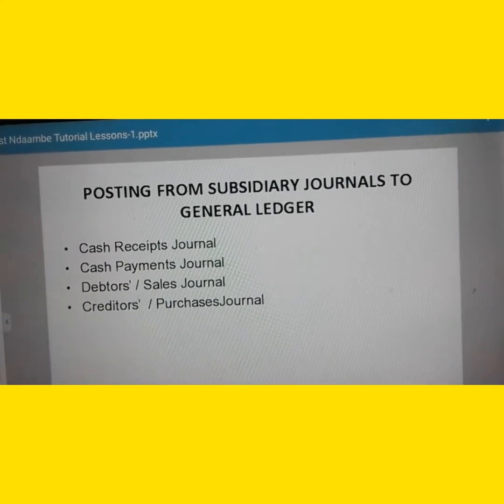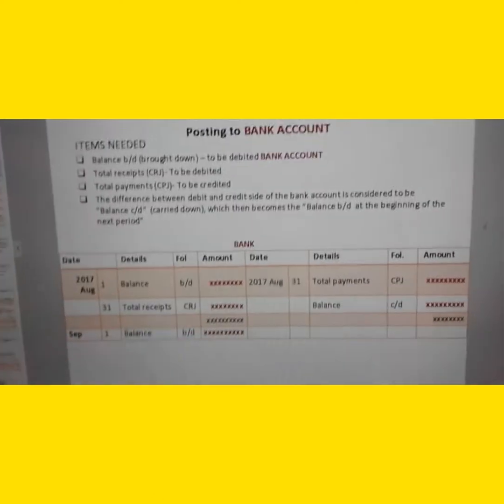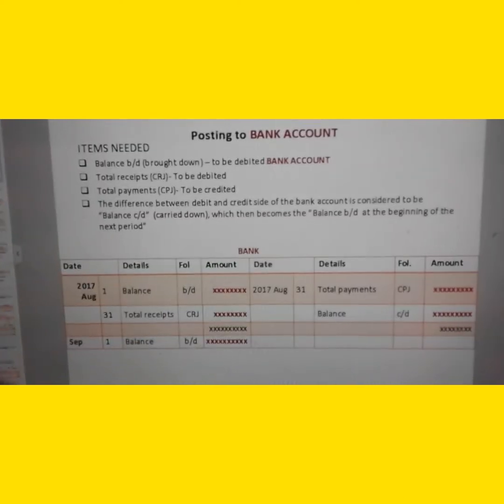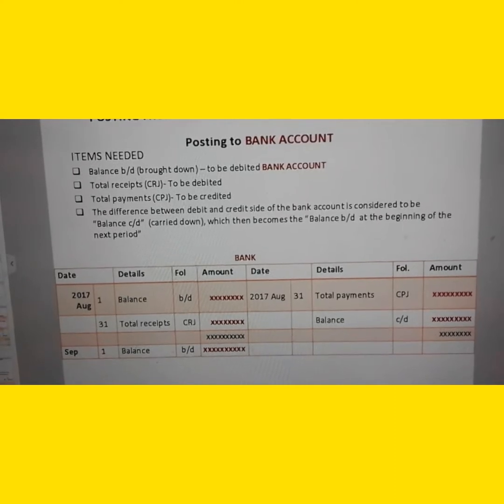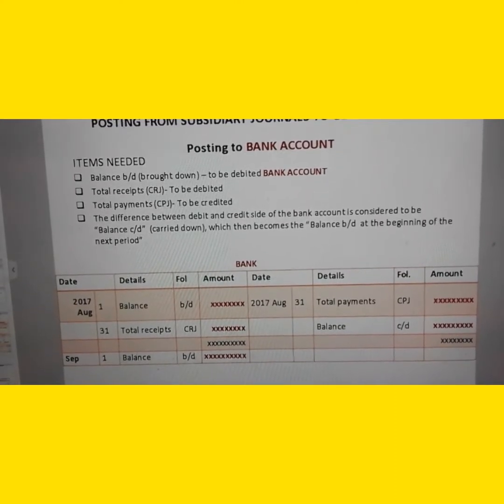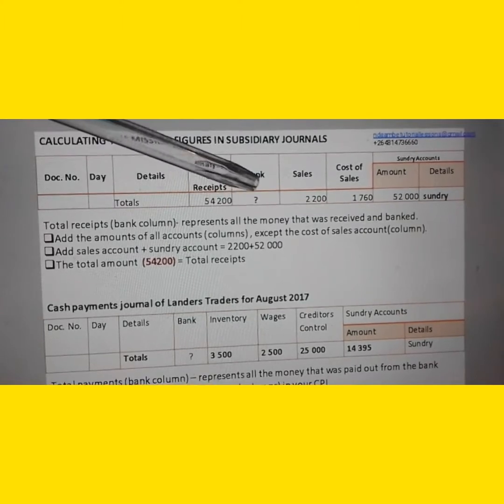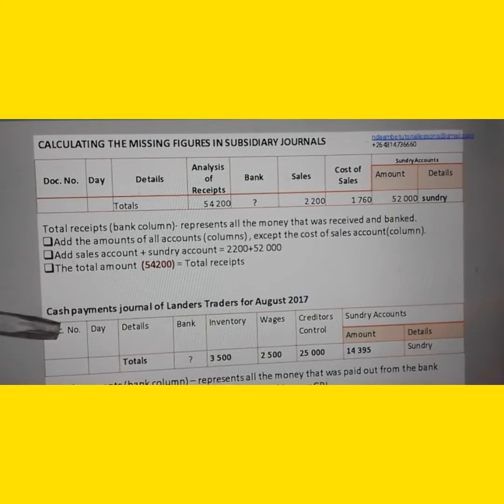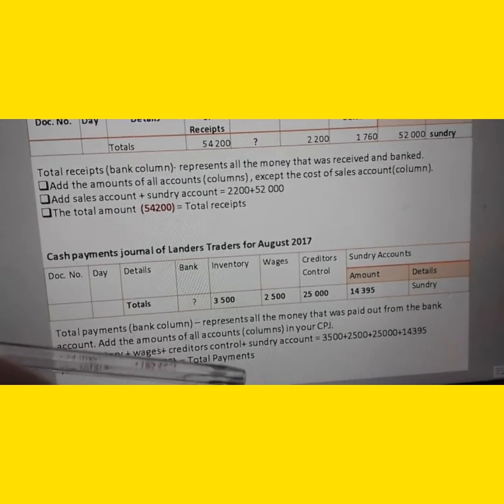POSTING FROM SUBSIDIARY JOURNALS TO GENERAL LEDGER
Hi there

There are times when you are expected to prepared your ledger accounts , taking items from your subsidiary journal. What if some of these items are missing or what if their figures are missing? Will you not prepare your ledgers?
It's time to apply some of your mathematical skills to solve this problem and prepare your ledgers peacefully.
I'm so sorry that I couldn't finish this video because my camera went off,  but you can check the slides and see what's going on.